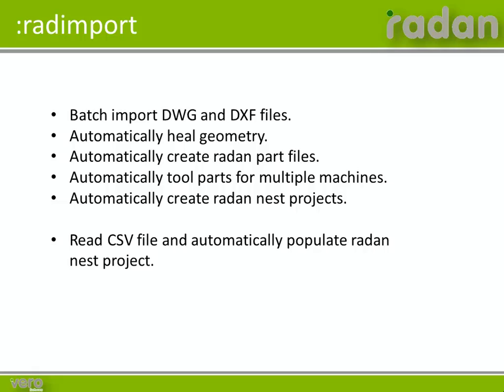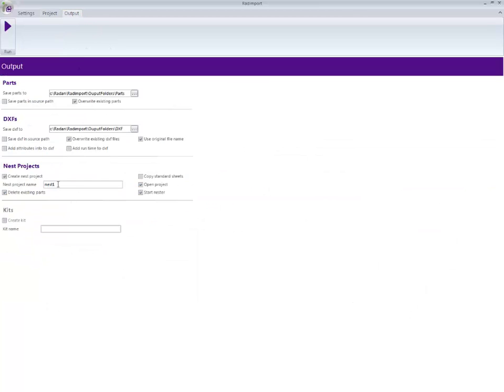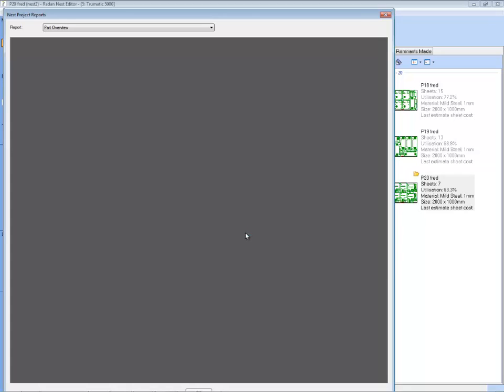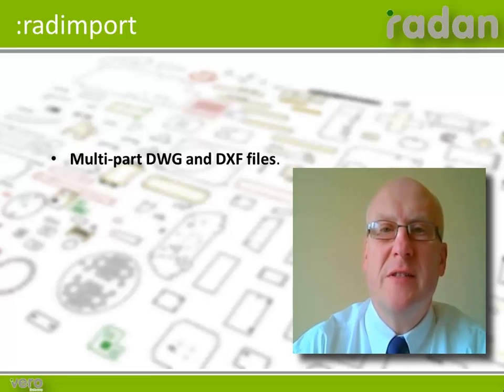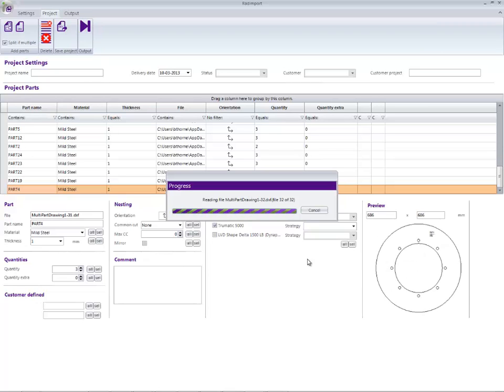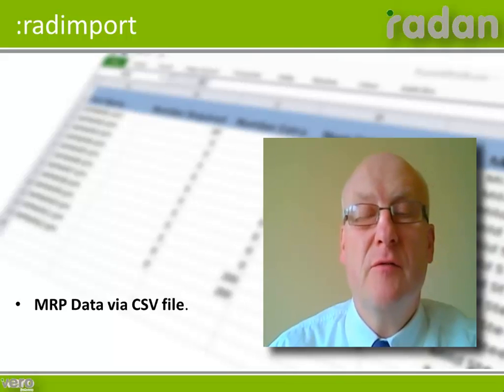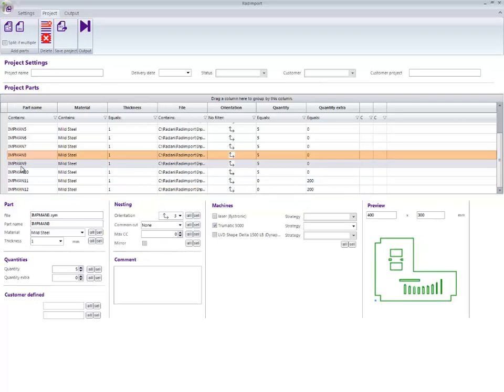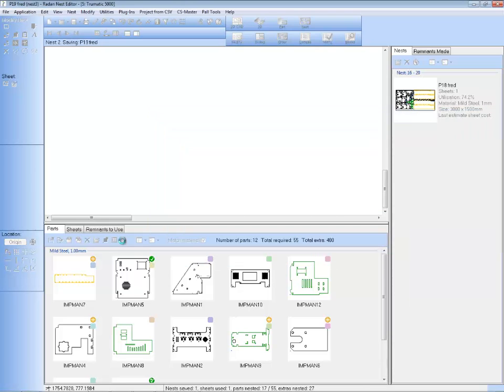Radimport Demo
A Demo of Radimport